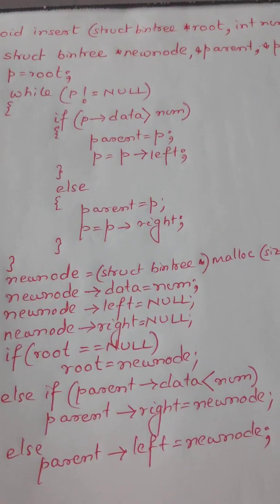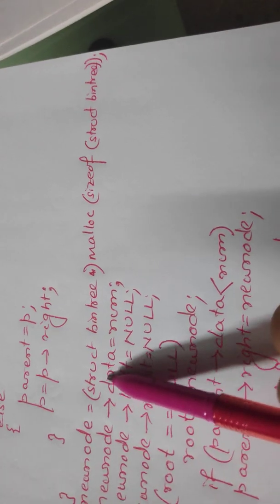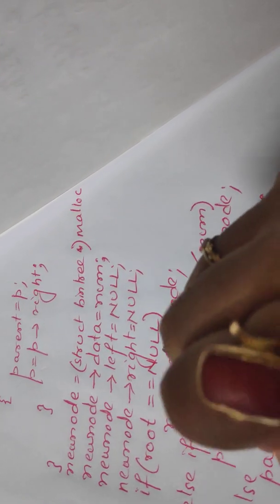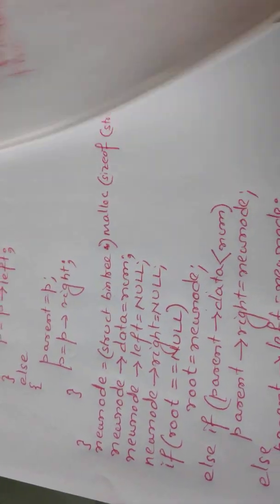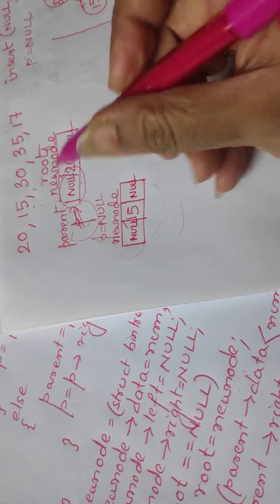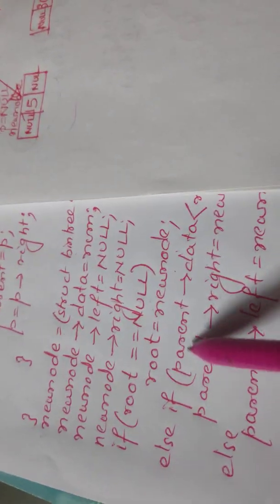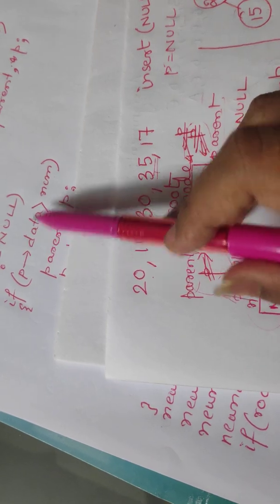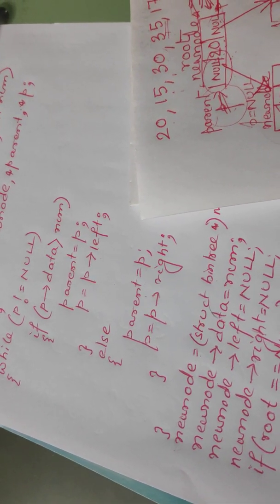Binary Search Tree Insert Algorithm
Continuation of Graph Traversal with this being the description video BST insert Algorithm